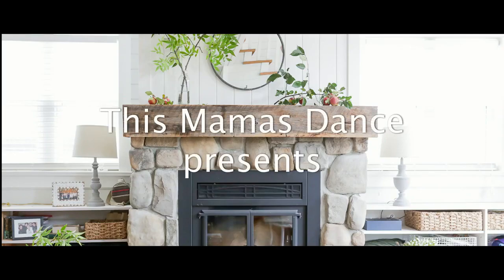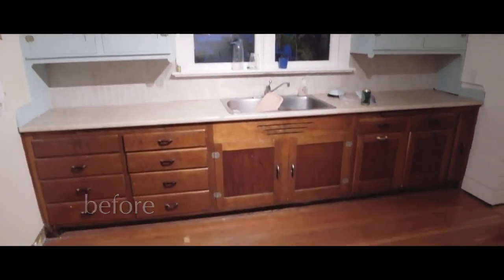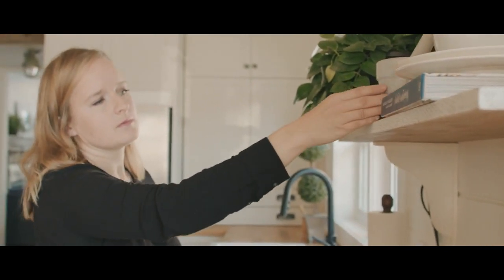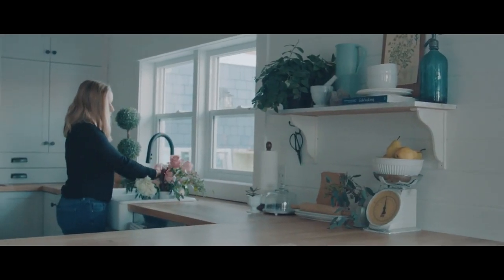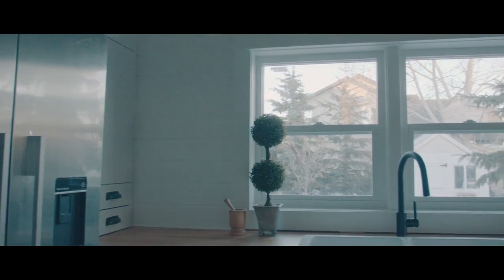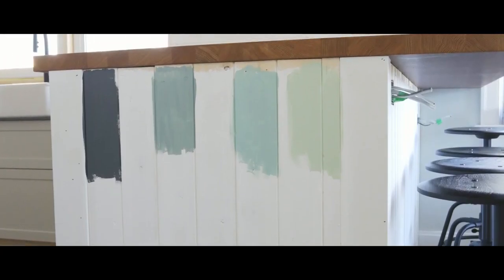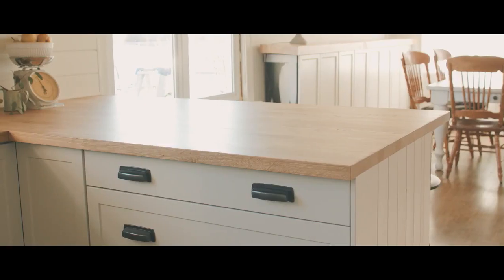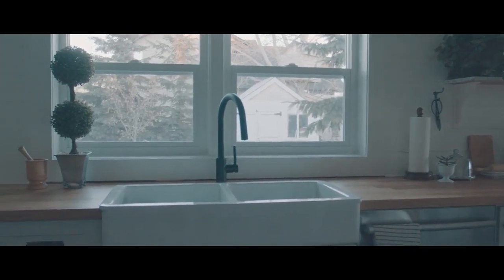Our DIY Cottage Kitchen Reveal | One Room Challenge Week 6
Over the last 5 weeks we tackled a complete gut and renovation of our cottage style kitchen. We jumped in on the One Room Challenge, and are so glad we did! We customized IKEA cabinets using shaker doors from Kitch. Butcher block countertops, tongue and groove walls, and an apron front sink complete the look!